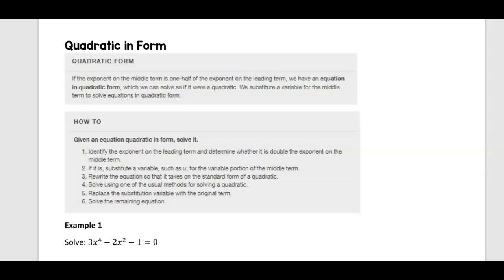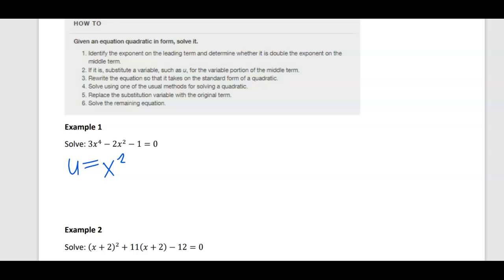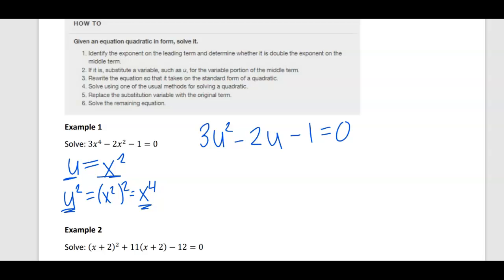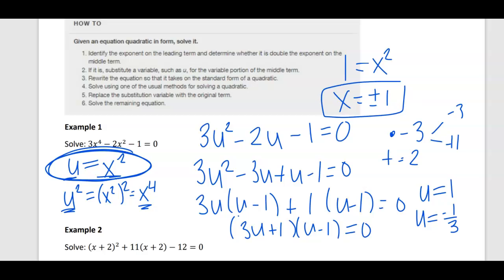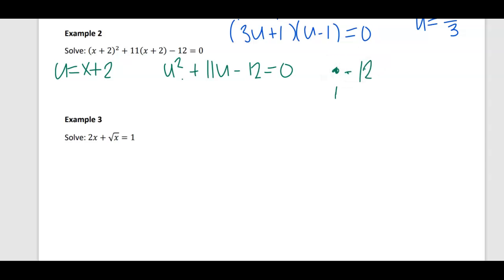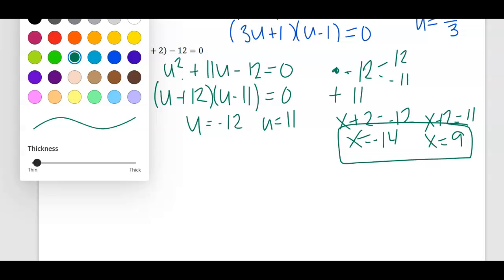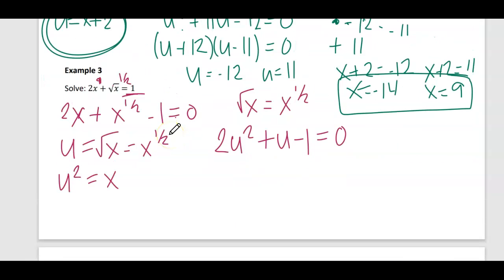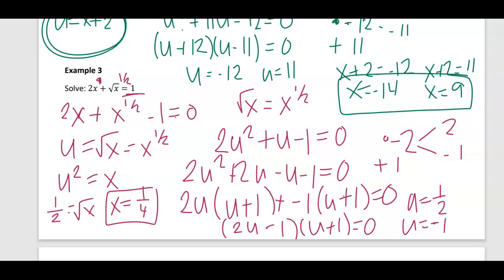MATH 1314 - Equations in Quadratic Form